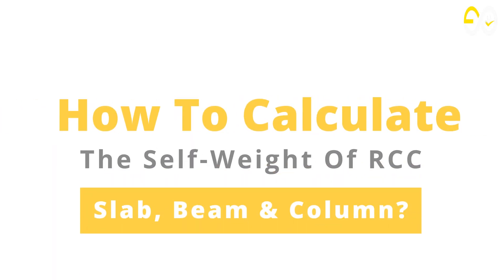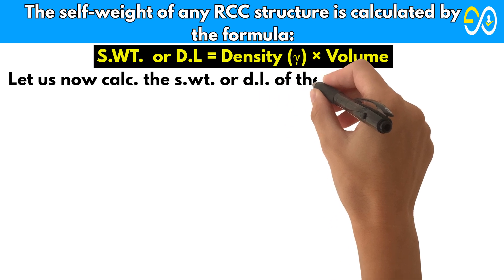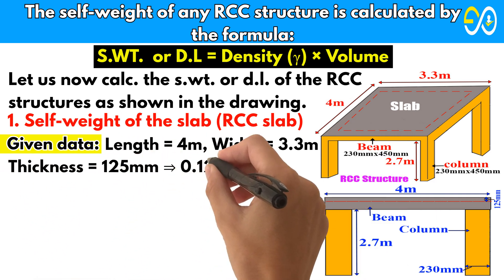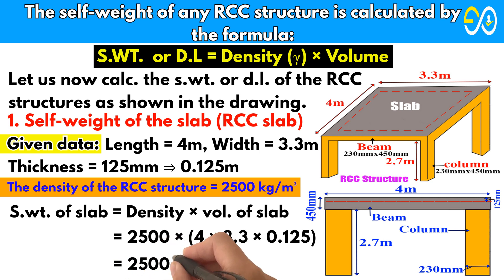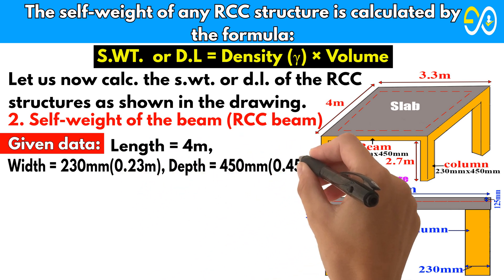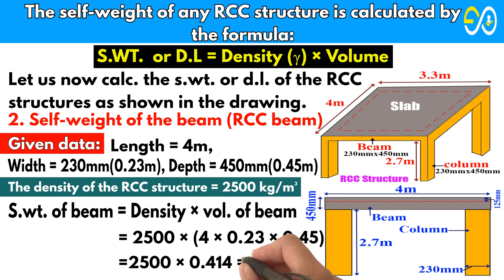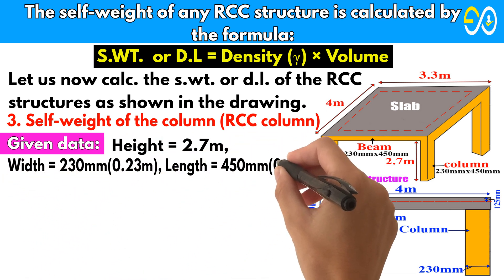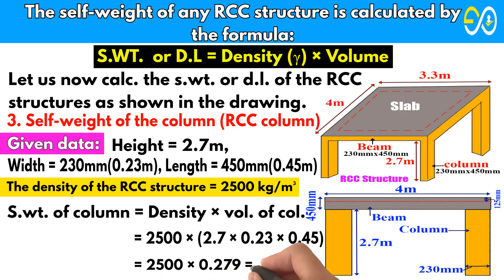How To Calculate The Self Weight Of RCC Slab, Beam & Column?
In this video, we will show how to find the self-weight of the RCC slab, beam, and column.
The self-weight of any RCC structure is calculated by the formula:
Self-weight or dead load = density (γ) × volume.
Content:
1: Self-Weight Of The Slab (RCC Slab) 0:00
2: Self-Weight Of The Beam (RCC Beam) 0:57
3.  Self-Weight Of The Column (RCC Column) 1:25